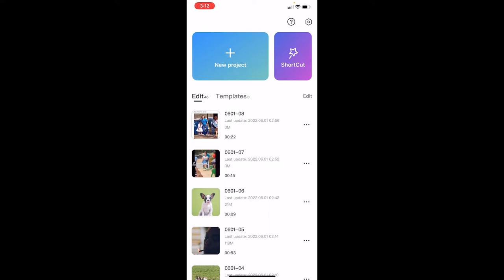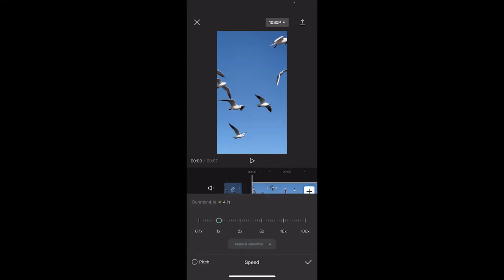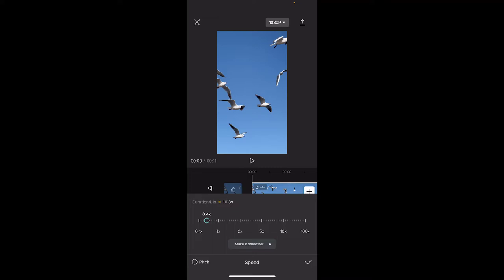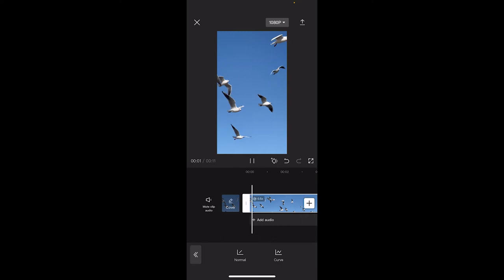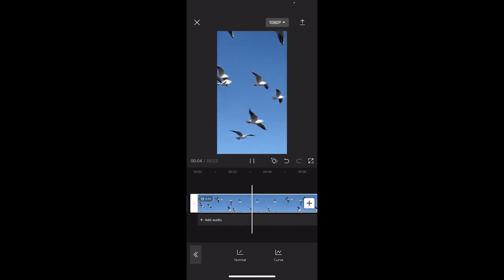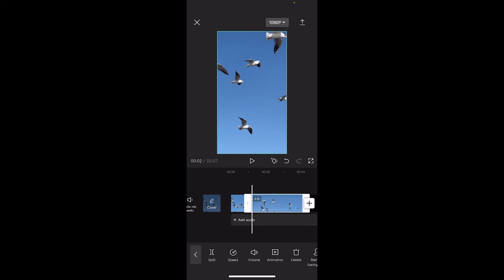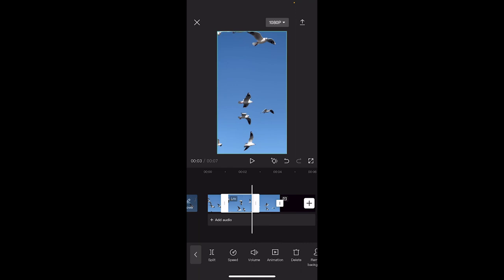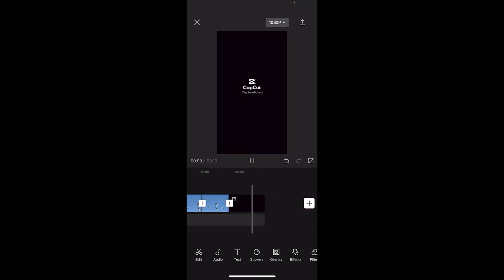Capcut - How To Create Slow Motion Effect - Step By Step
In this tutorial I show you how to create a slow motion effect using Capcut.  I also show you how to make a part of your video in slow motion, while the rest of the video is in regular speed.